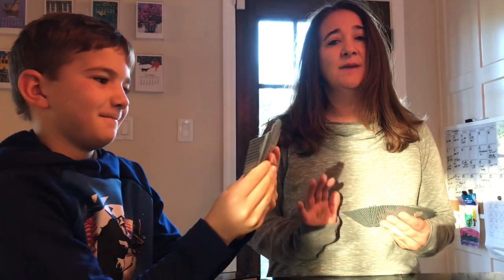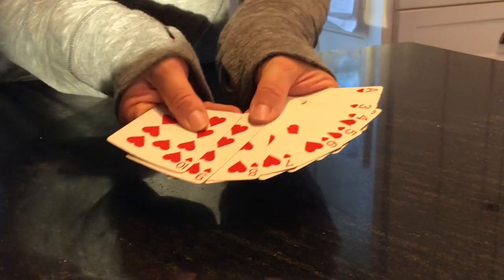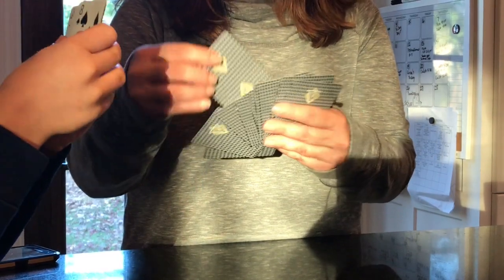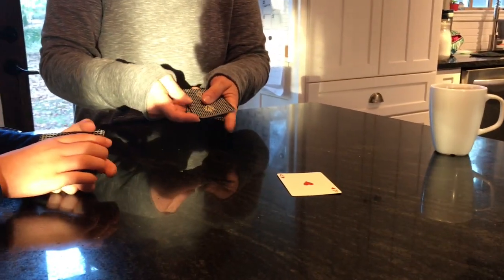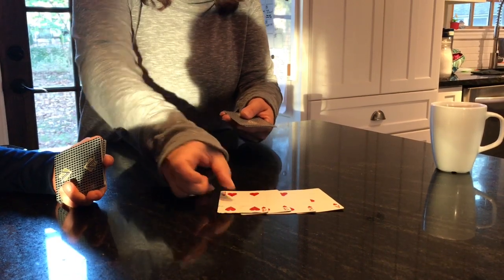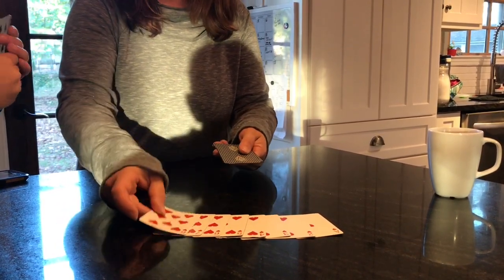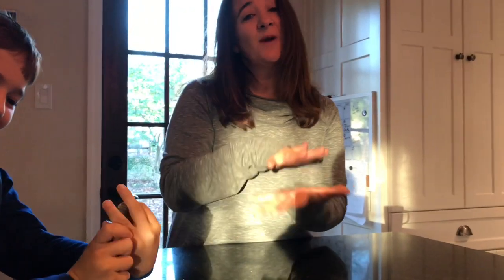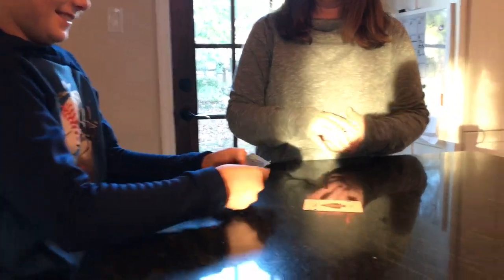1-10 Number Investigation